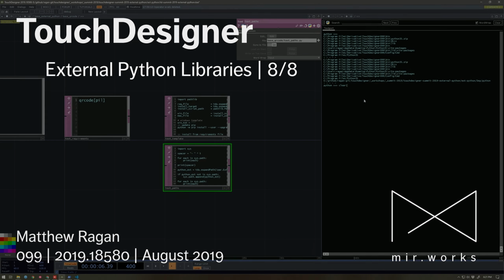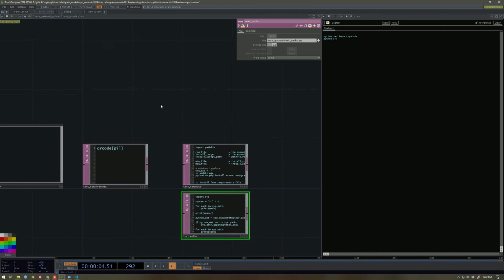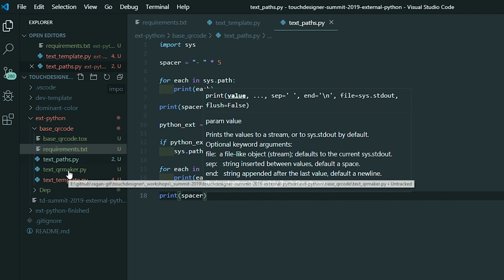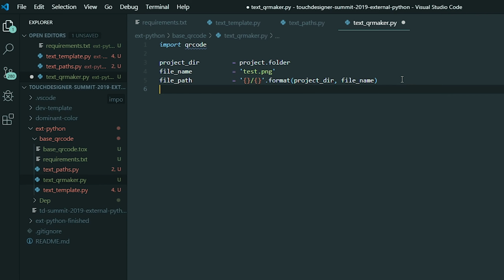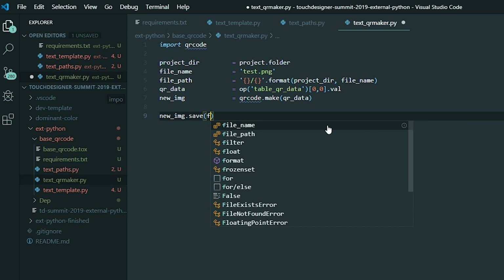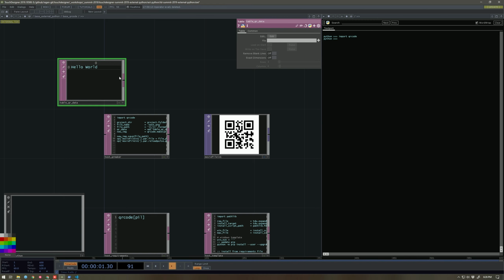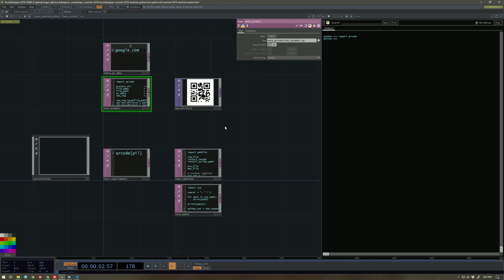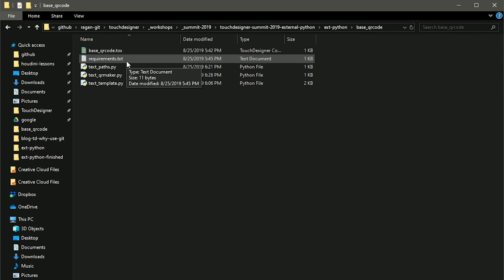TouchDesigner | External Python Libraries | 8/8